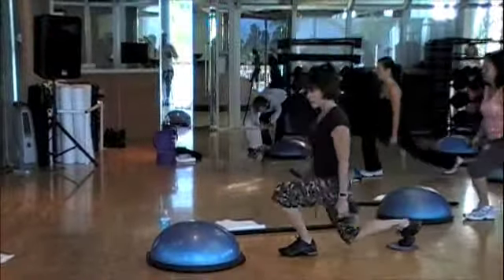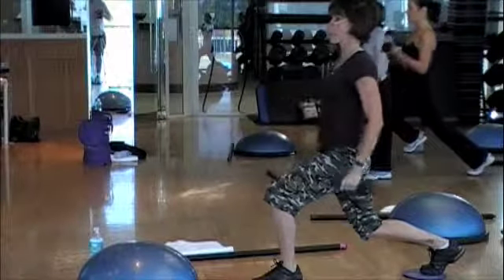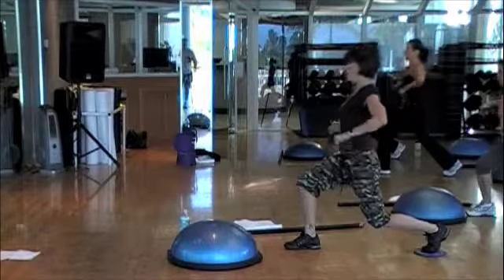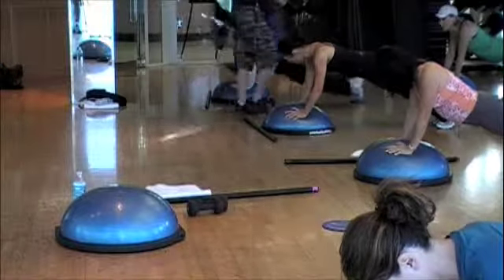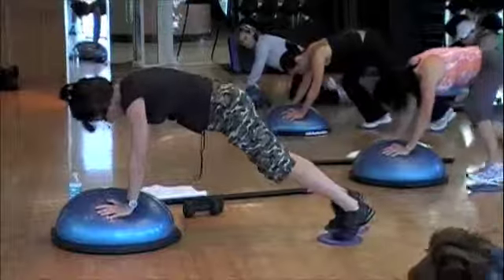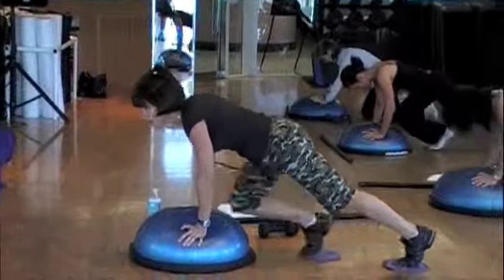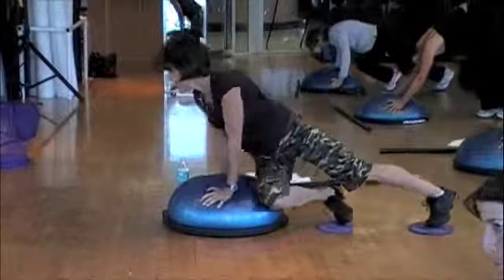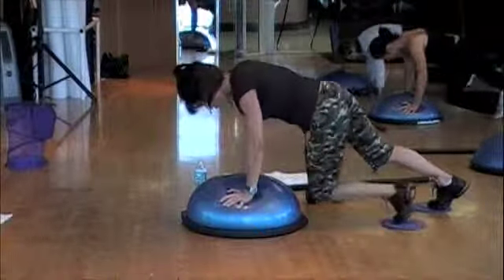AthleKinetix 2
AthleKinetix ™-The Class combines the best elements of a one hour, non-stop strength class with the constant high heart rate of an intense spinning class. Over 70-100 exercises are done back to back.  Youve done yoga/pilates, BOSU/glider, step/sculpt, resistance bands/dumbbell combinations. But, have you ever experienced ALL the toys and class formats a gym offers in one heart-thumping, muscle fatiguing class?

There is NO REST, NO REPETITION, NO CHOREOGRAPHY, NO BOREDOM!